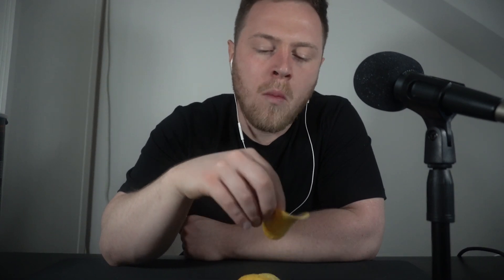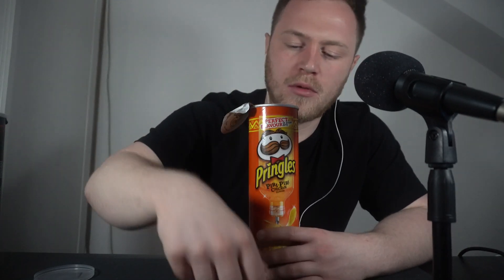ASMR: PRINGLE EATING - MOUTH SOUNDS - SOFT WHISPERS - TAPPING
I wanted to try 4 types of Pringles, here they are in this video we have mouth sounds, food eating crunching sounds and tapping. I hope you can relax and enjoy.

Vlogs / Challenges / Food video
Marcusislive